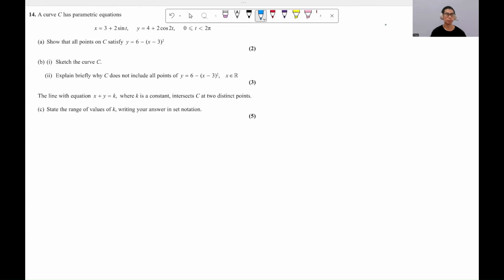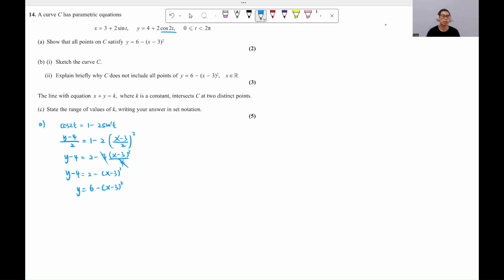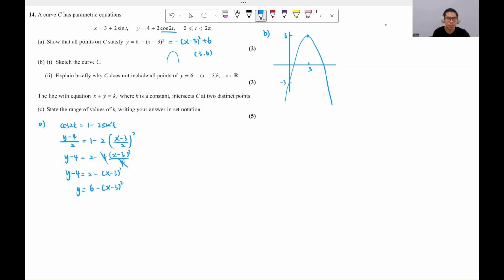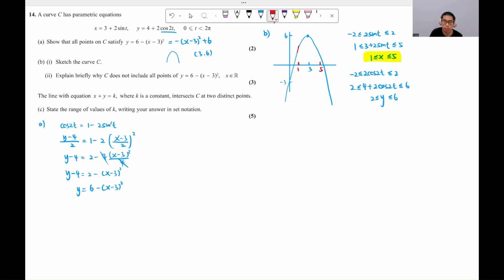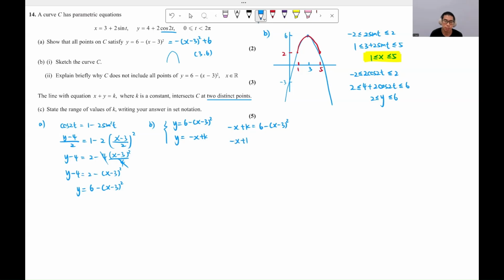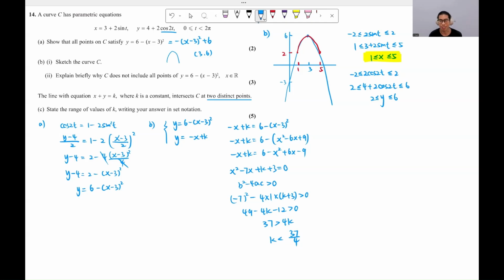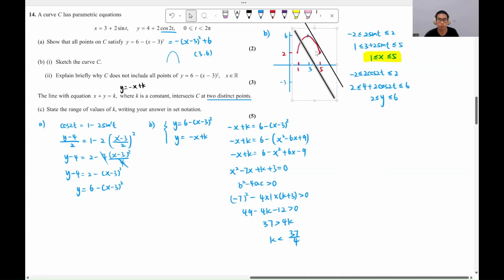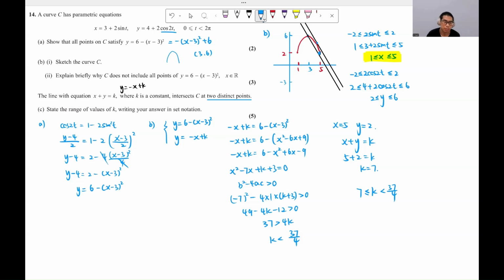Edexcel A-Level Maths 2018 Paper 1 Q14 | Parametric Equations | Full Step-by-Step Explanation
While Part A is a straightforward conversion to a Cartesian equation, Parts B and C are where most students lose marks. The key to this entire question lies in the Domain and Range of the trigonometric functions. Because the input is restricted, our graph is not a full quadratic—it is only a specific arc of the parabola.
📚 Topics needed for this question:
Parametric Equations: Converting trig forms to Cartesian.
Double Angle Identities: Relating cosine 2t back to sine.
Domain & Range: Understanding how the parameter t limits x and y.
Discriminants vs Boundaries: Solving for intersections with restricted curves.
🎯 What you’ll learn:
✔ How to use double angle identities to find the Cartesian equation.
✔ Why the domain of x prevents the curve from being a full parabola.
✔ How to sketch the curve accurately by identifying its endpoints.
✔ The common mistake in Part C: Why using the discriminant alone is not enough.
✔ How to check lower bounds to find the correct set notation for the constant k.